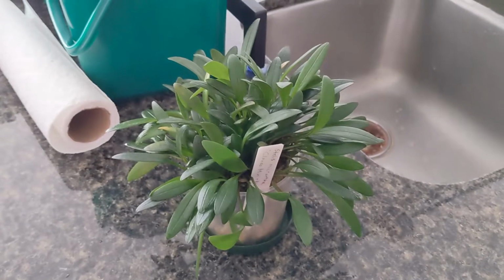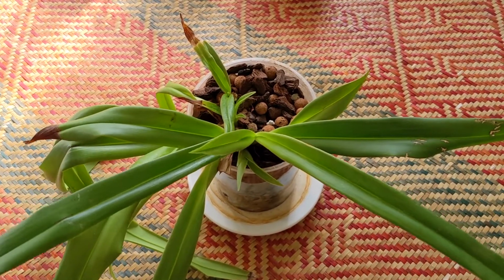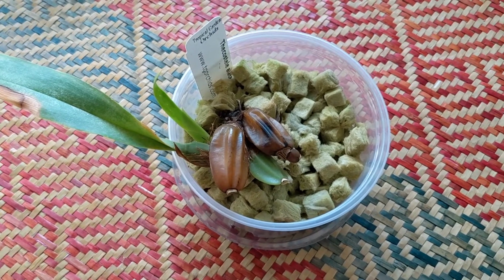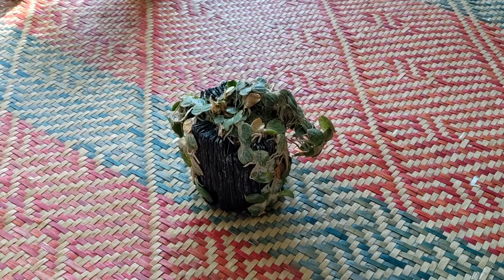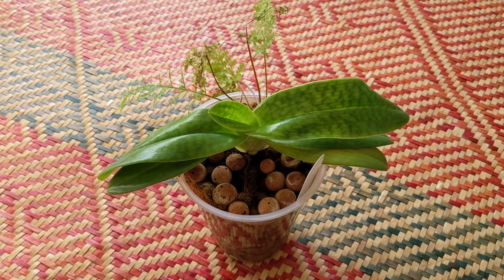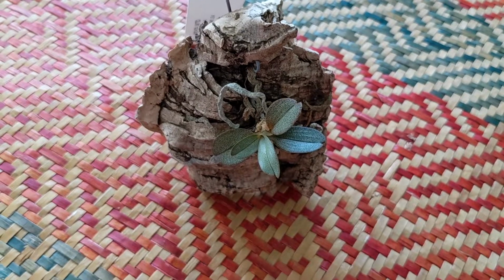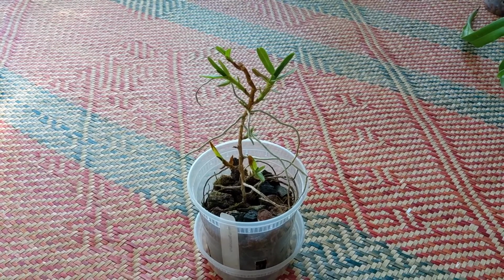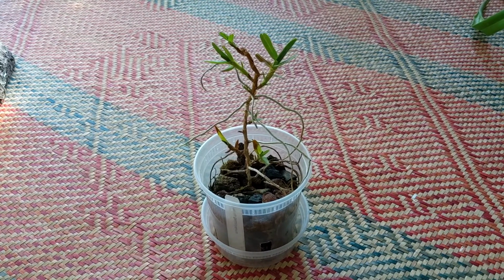Inventory Check in 2021 - Miscellaneous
Plants in order of appearance:

Stelis micrantha 'Clouds Mini-Me'
Phragmipedium Eva (sedenii x schlimii x longifolium)
Thecostele alata
Galeottia fimbriata
Psychopsis/Psychopsiella limminghei
Paphiopedilum emersonii x sib ('Perfect Circle' x 'Wide Petals')
Paphiopedilum Lynleigh Koopowitz (delenatii 'Powder' x malipoense 'Raspberry')
Madevallia amplexa
Aerangis punctata
Podangis dactyloceras
Angraecum germinyanum
Porrogolusum josei

My instagram is (mostly cat photos)